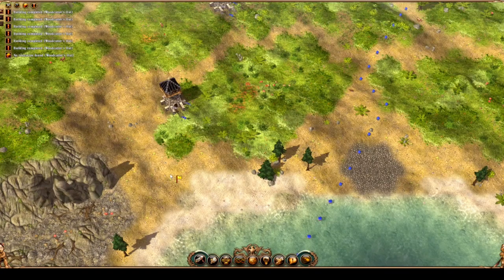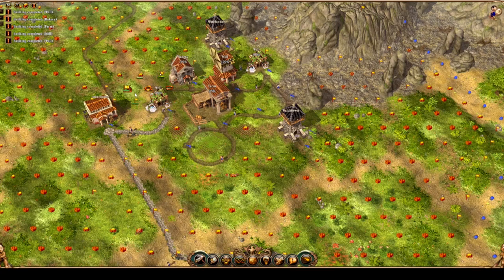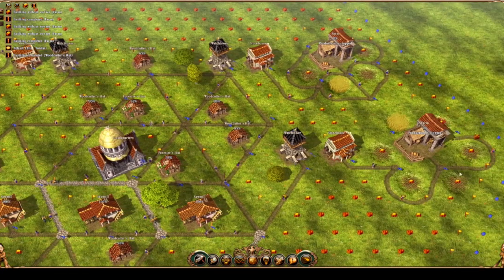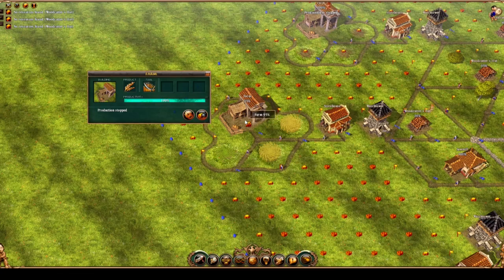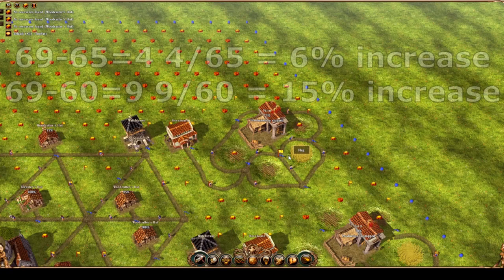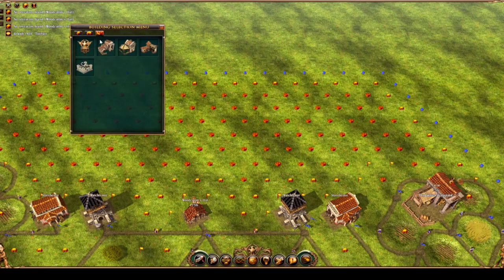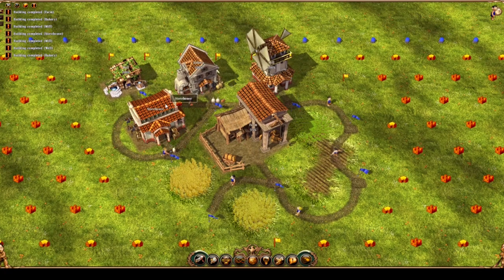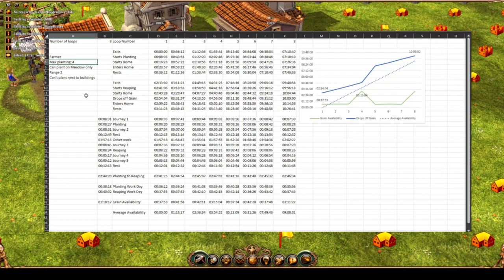Focus on the Farmer- The Settlers II (2) 10th Anniversary Edition Engineering and Optimizing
A close look at the Farmer from The Settlers II (2) 10th Anniversary Edition. We're going to make sure we create the most efficient settlement to beat the game!